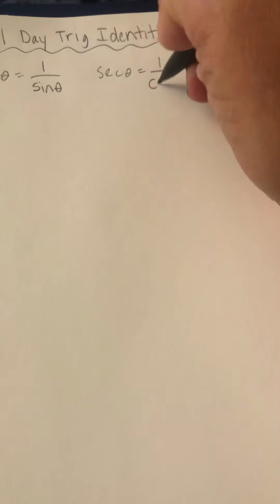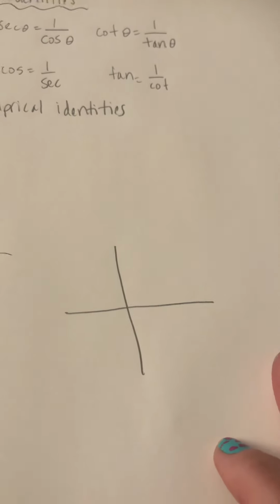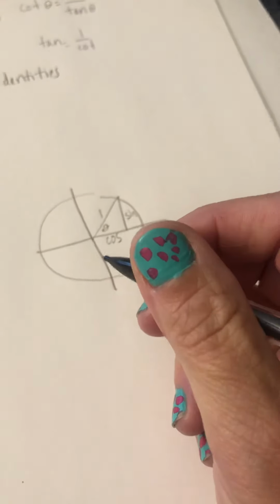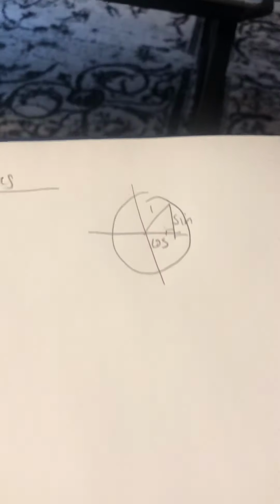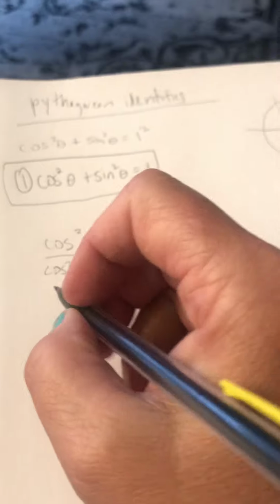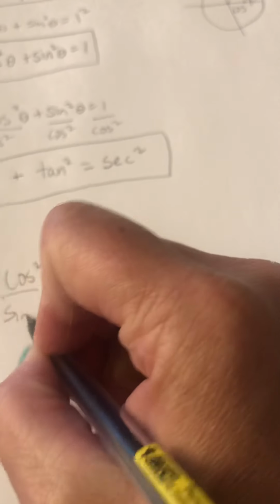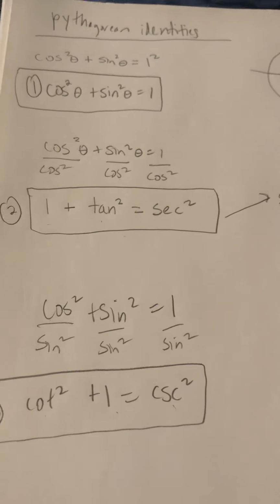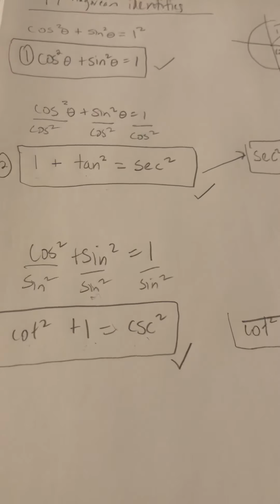March 27, 2020